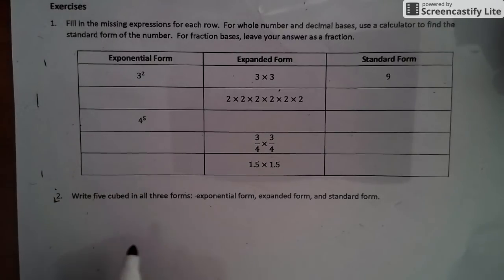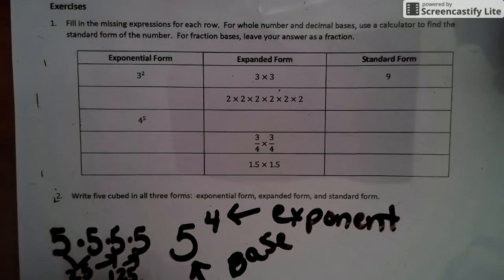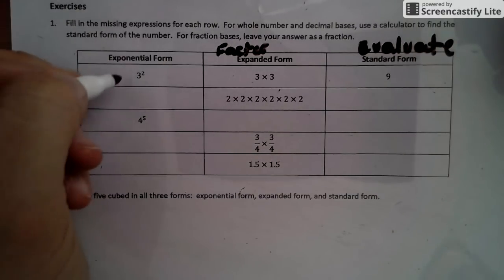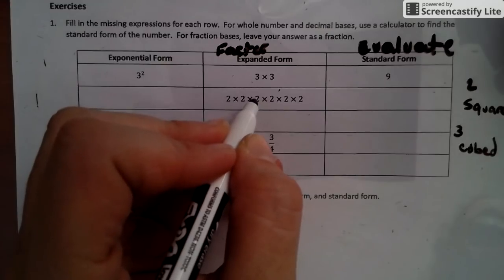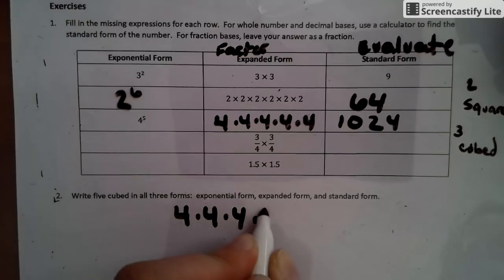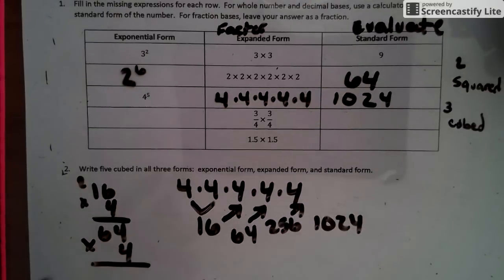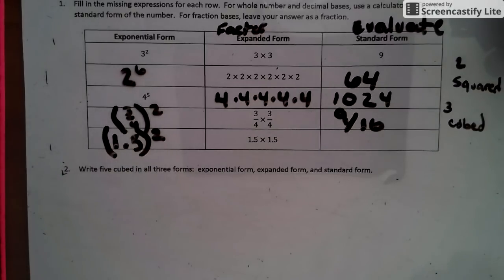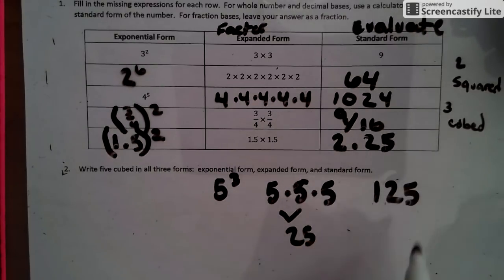Module 4 Lesson 3 + 4-Exploring and Evaluating Exponents